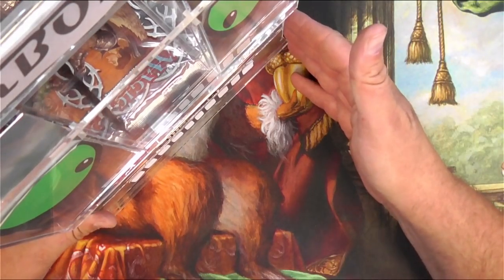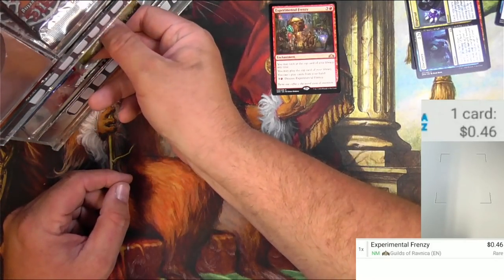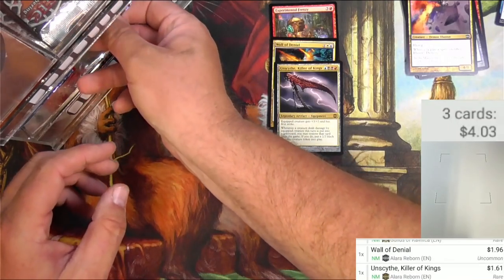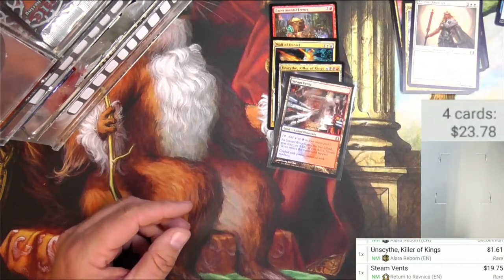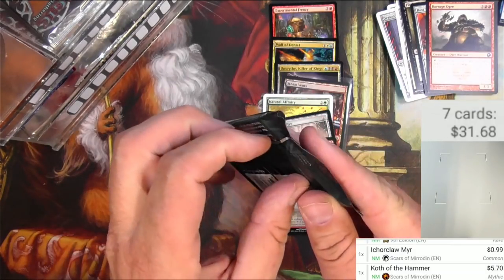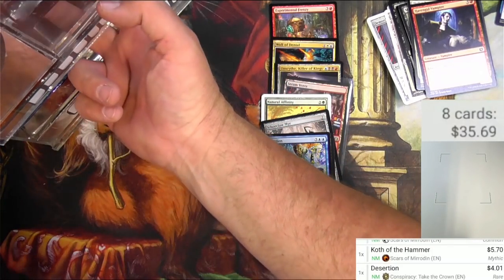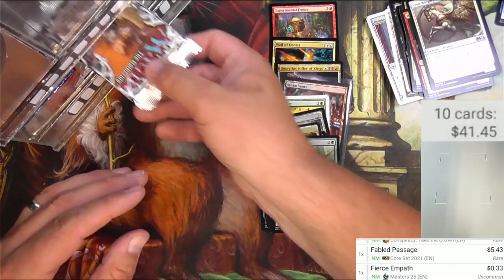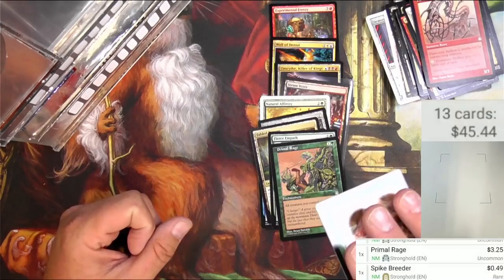More MTG Packs - Packbot 3000 dispenses the Hits! part 2